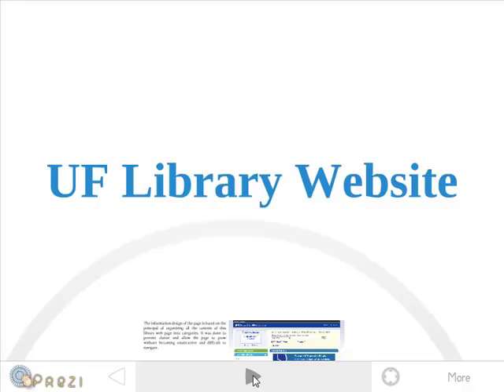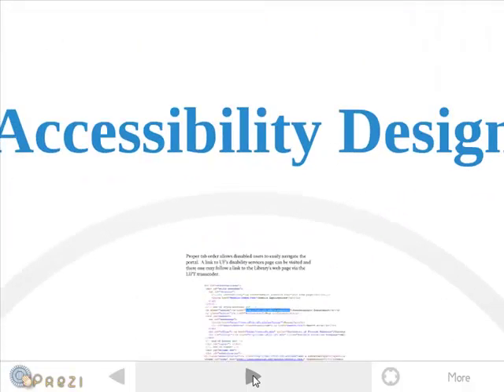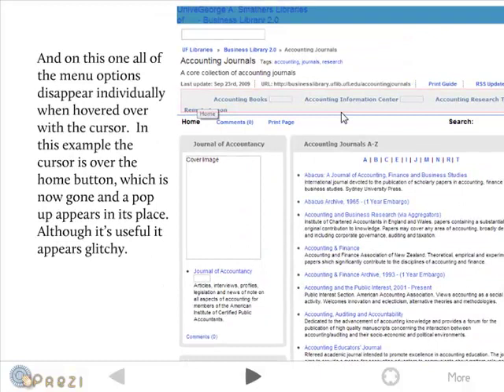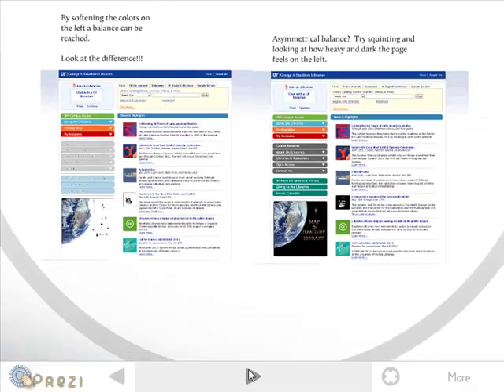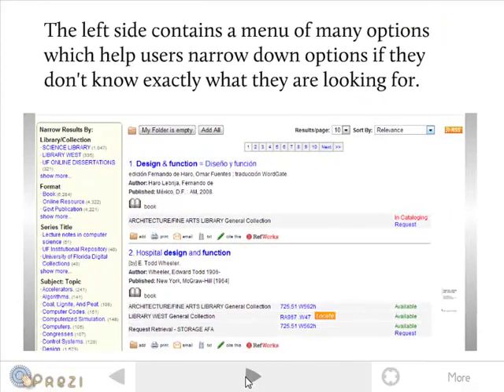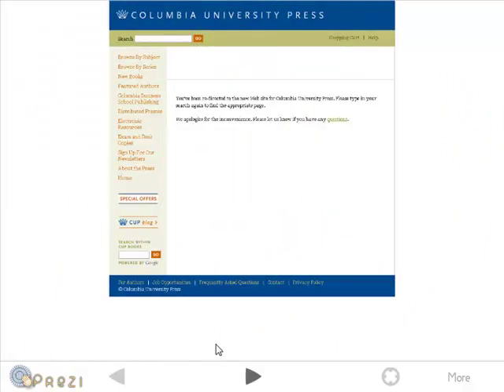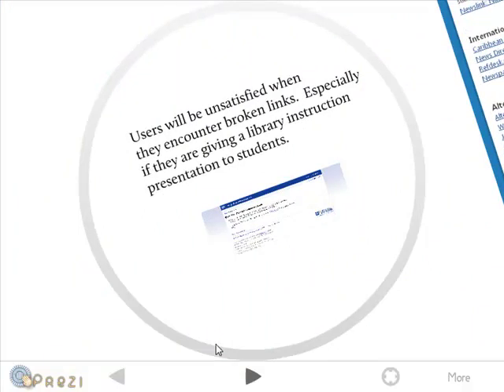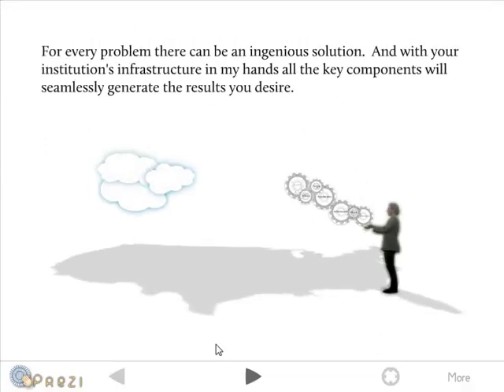UF Library Website Analysis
The University of Florida George A. Smathers Library I selected this site to analyze for a project in one of my courses where I would look at how it measures up to standards and recommendations in five key areas of web design

Information Design.
Accessibility Design.
Graphic Design.
Functional Design.
Usability Design.